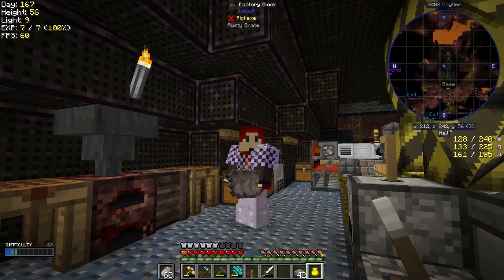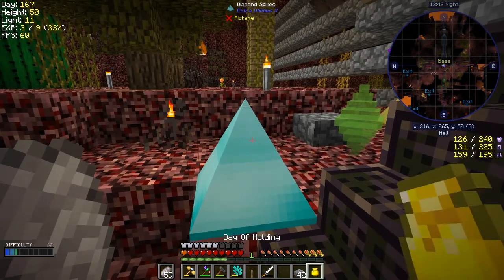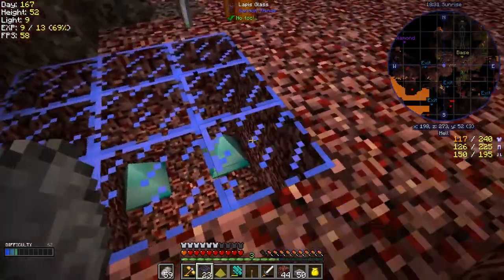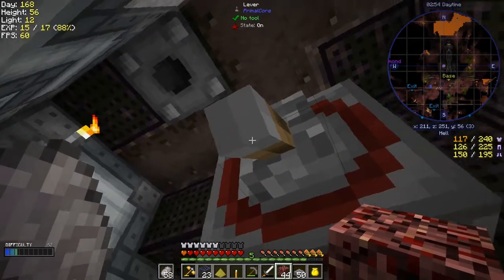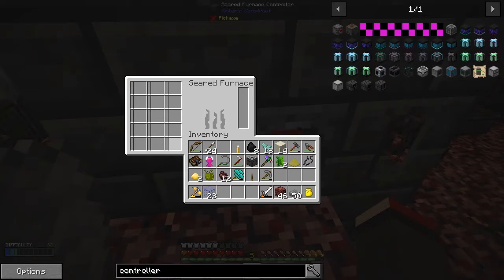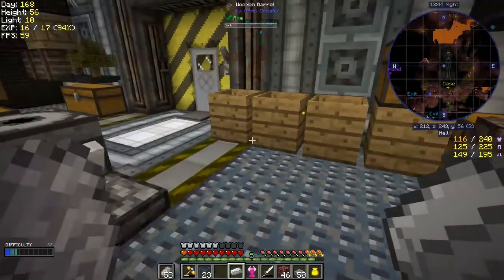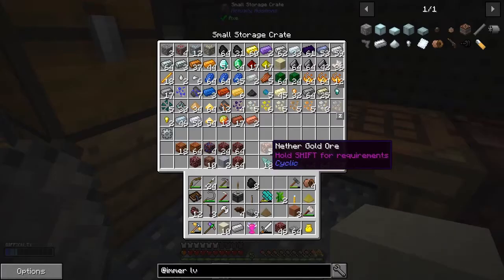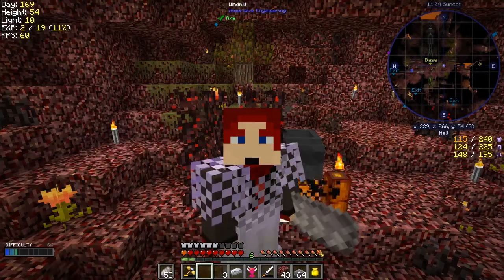Lost Souls #22 - Kiln and Seared Furnace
What was done:
- assemble an immersive engineering kiln
- smelt a constantan ingotconstantan ingot
- craft lapis glass
- build a spike trap
- see how to move fluids in the smeltery
- craft a store gear
- make a gear cast
- cast an invar gear
- craft item racks for casts
- craft a seared furnace controller
- assemble the seared furnace
- look at prismarine shard
- craft treated wood fences
- craft wooden wallmount
- crated wooden post
- smelt terracotta
- craft lv wire coil
- craft lv wire connector
- craft lv capacitor
- craft lv wire relay

What was completed:
- Constantan (Constantan Ingot)
- Seared Furnace (Seared Furnace Controller, Tank and Bricks)
- Getting Wires Up (Wooden Wallmount and Post)
- Low Voltage (LV Wire Connector, Relay, Coil and Capacitor)

This video is the my twenty second episode of Forever Stranded Lost Souls, a series of the beta mod pack by GWSheridan. This a mod pack continues the Forever Stranded series and this time we crashed landed in the Nether. What happened by episode can be found